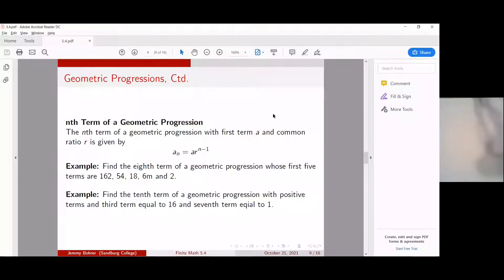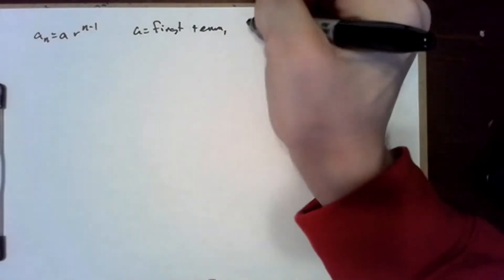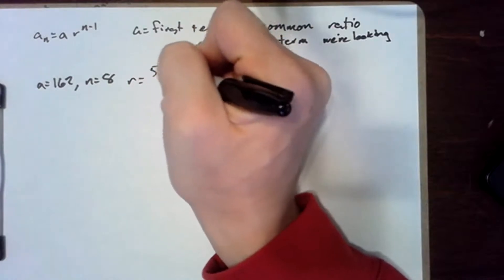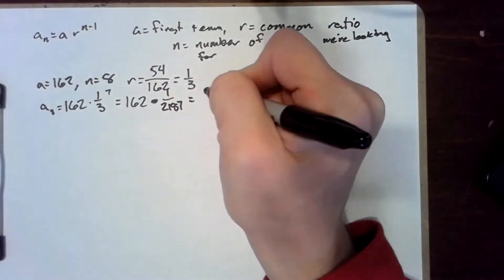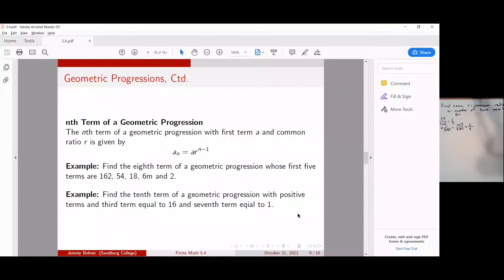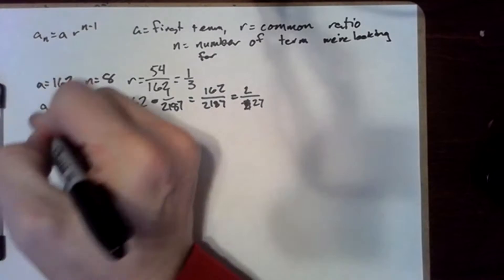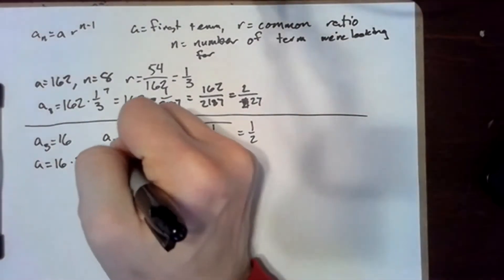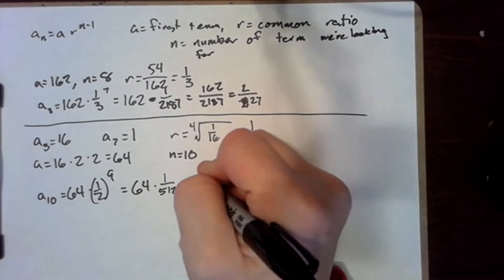MAT 131 5.4 p9 examples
Video solutions for 5.4 p9